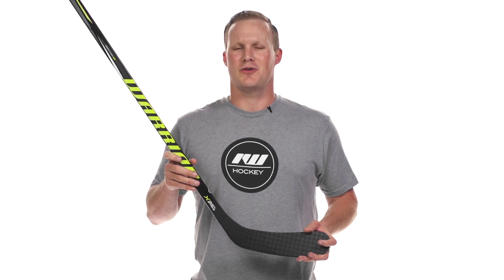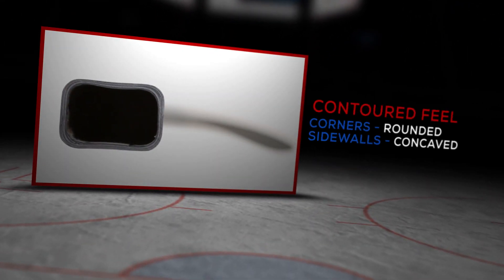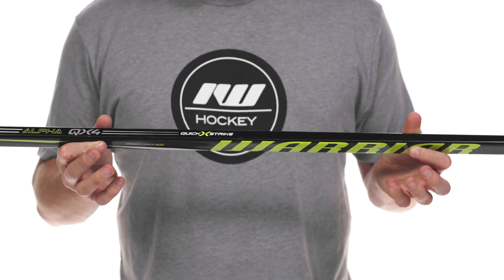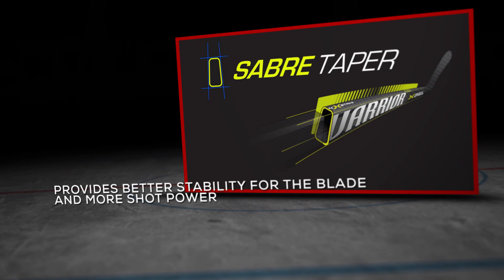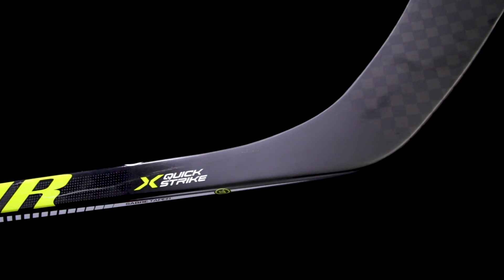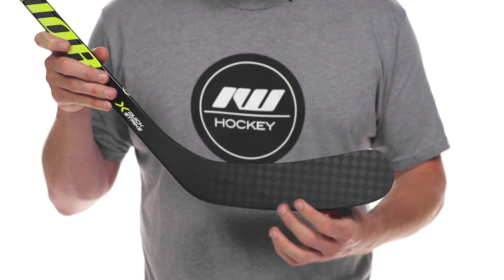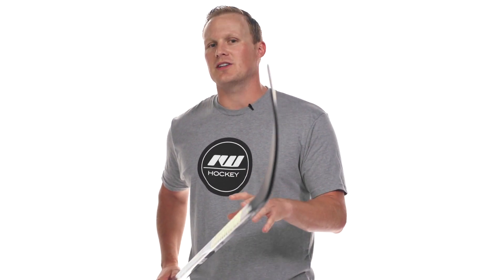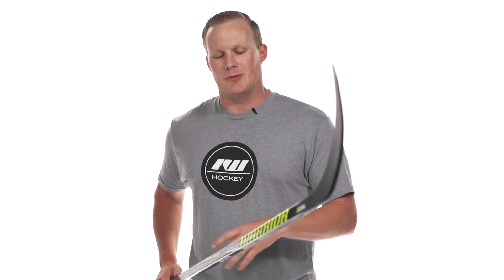Warrior Alpha QX4 Stick Review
IW Hockey reviews the Warrior Alpha QX4 Hockey Stick.

The Warrior Alpha QX4 Stick is a perfect pick-up for those who want a quick shot release backed with hard power. The new Sabre taper provides deadly accuracy by preventing the hosel from twisting or torquing during the shooting process.